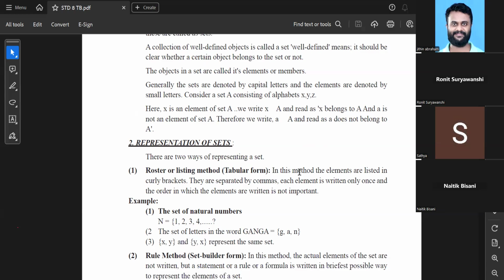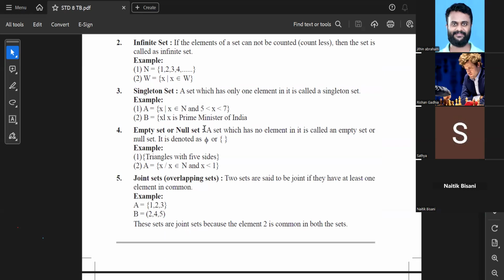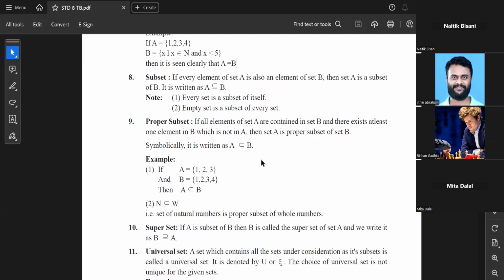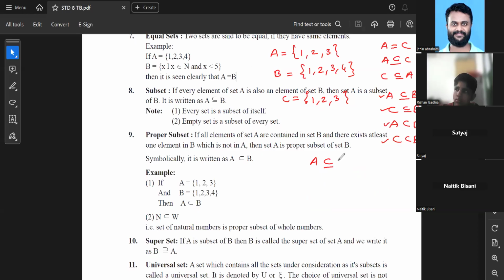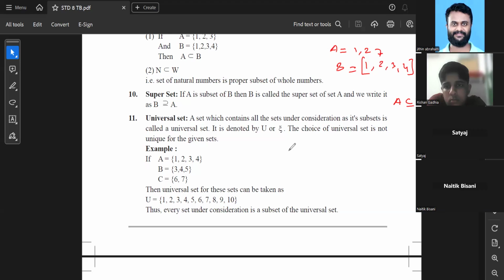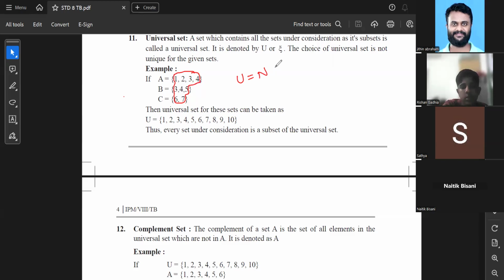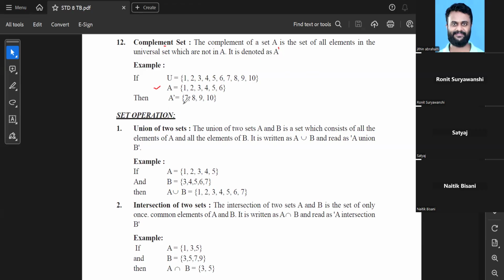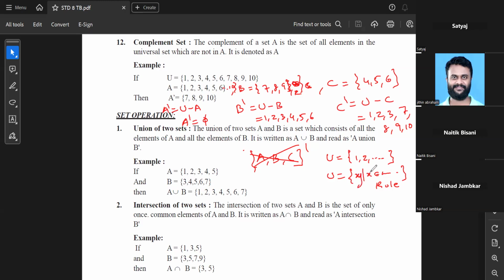CLASS 5/part 1/11-9-24/IPM 8TH STD FINAL VIDEO